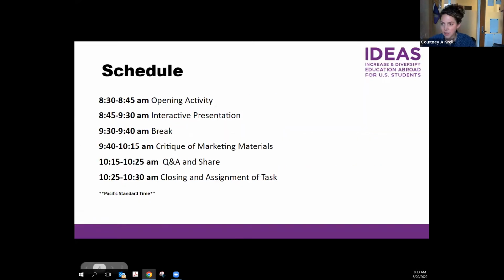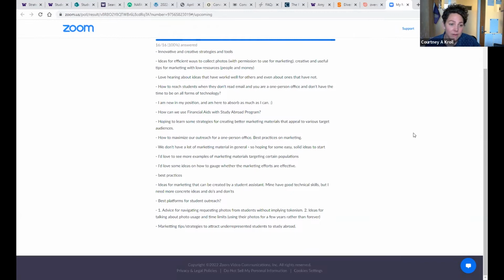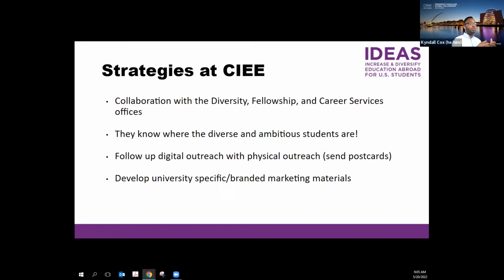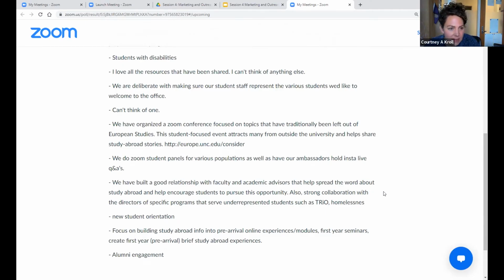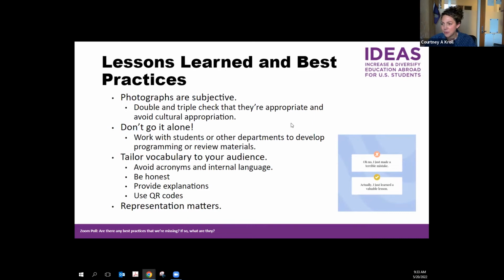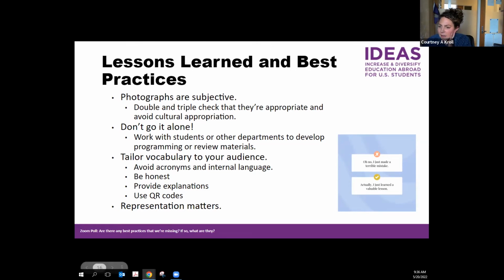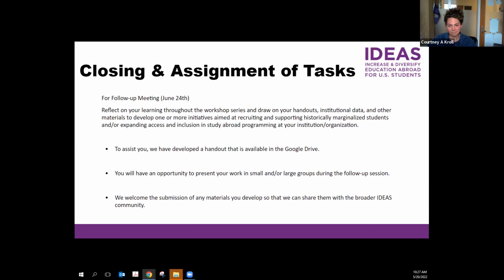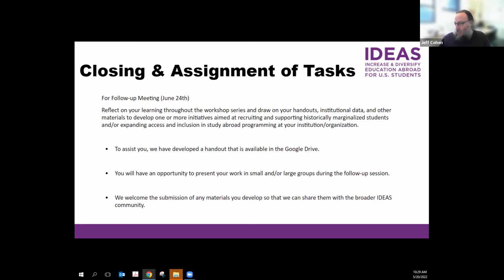IDEAS-UWT Workshop Session 4: Expanding Access and Inclusion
The IDEAS Program and the University of Washington Tacoma teamed up to present a four-session workshop series. This is Session 1 of 4: Expanding Access and Inclusion: Developing Holistic Strategies for Recruiting and Supporting Students from Underrepresented Groups.